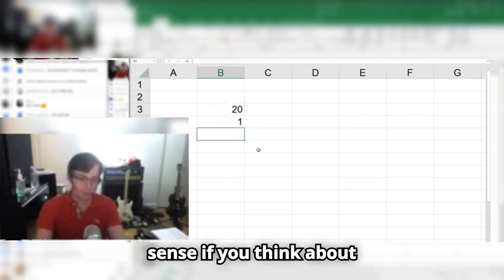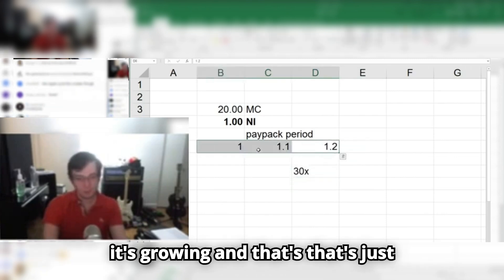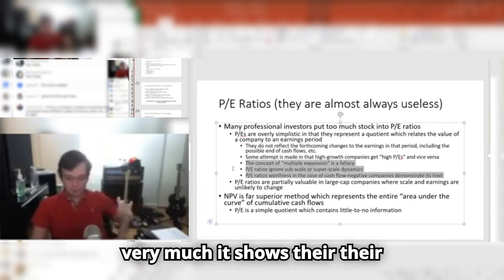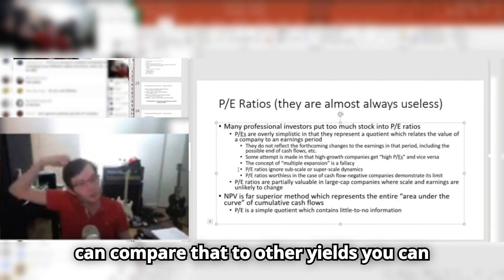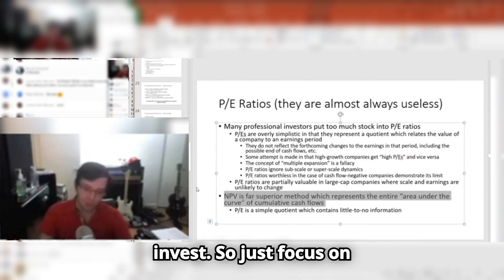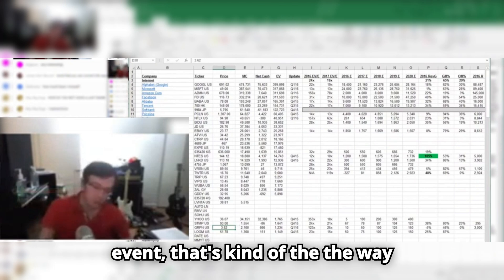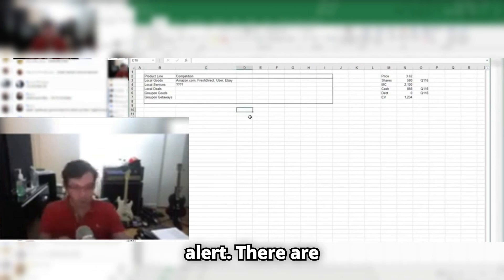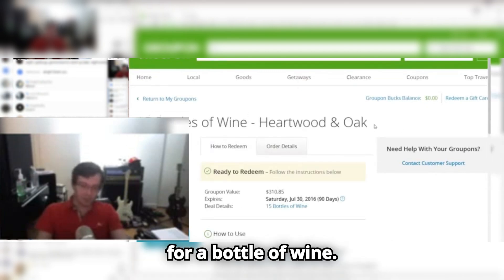Martin Shkreli Reveals Why the P/E Ratio Is Overrated and Misleading!